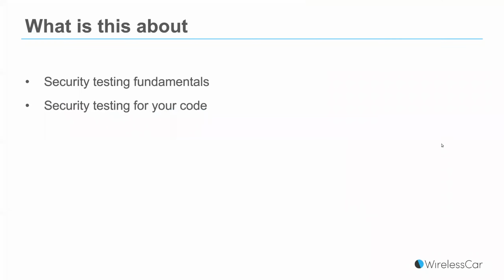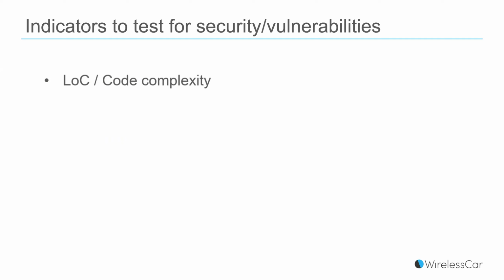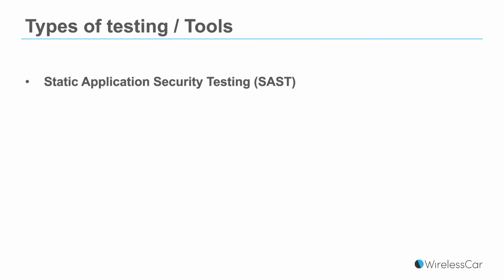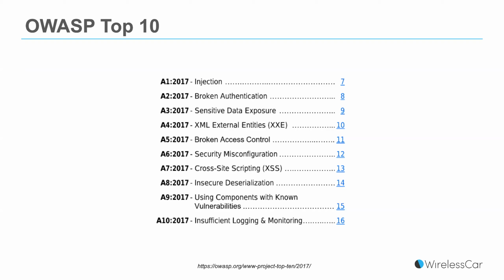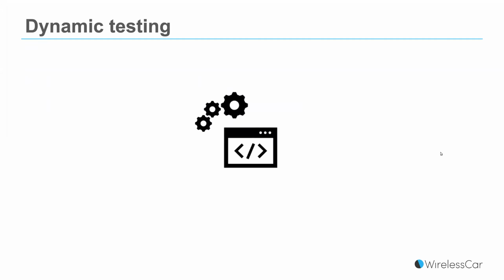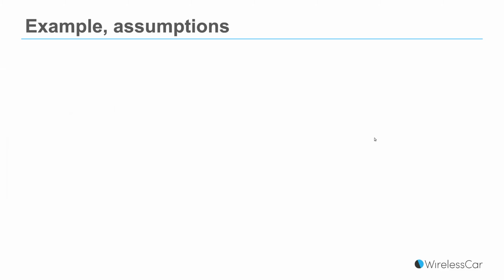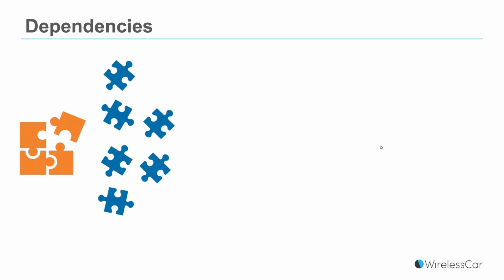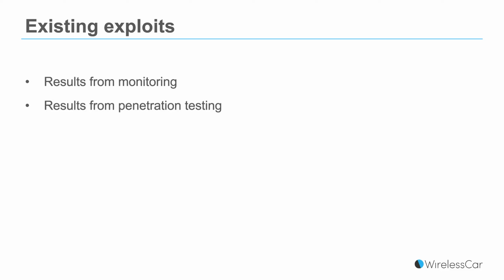SAST Viktor Lindstrom - Understanding security testing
Presentation from track 4 of the SAST conference the 25:th of May 2021